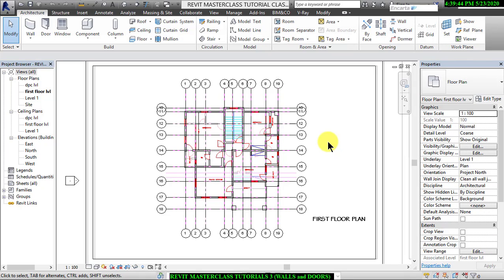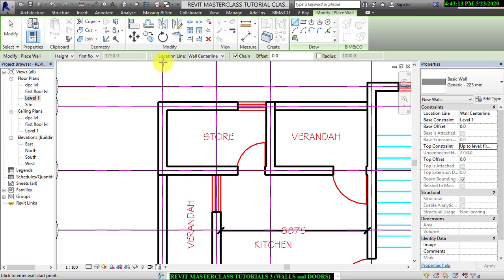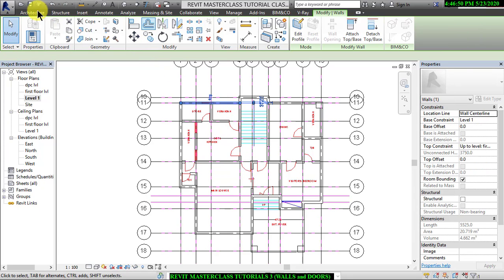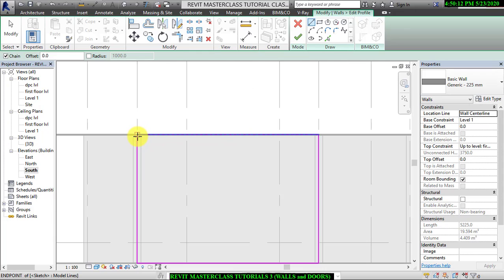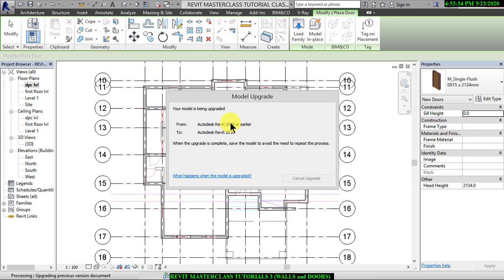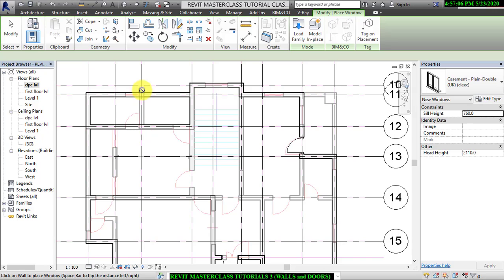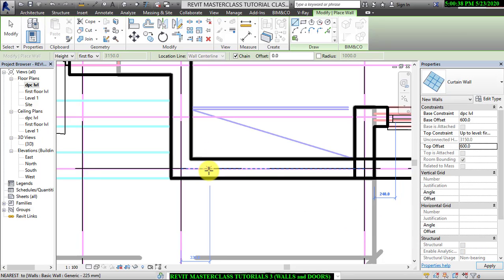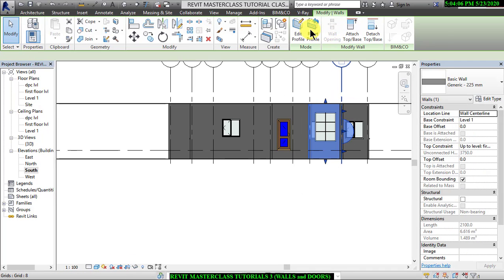Revit Beginner Tutorials 4 | Creating and Modifying Walls, Doors and Windows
This is the fourth video of our Revit Beginner Course Series.

In this video we look at how to Create and modify walls, create custom walls and edit wall profiles. We will also look at how you can add doors and windows to your Revit model.